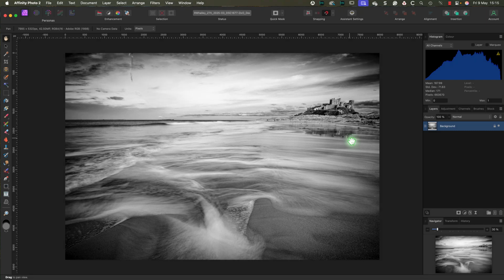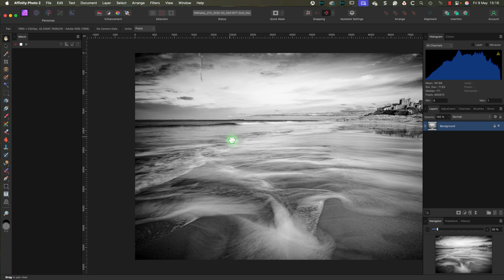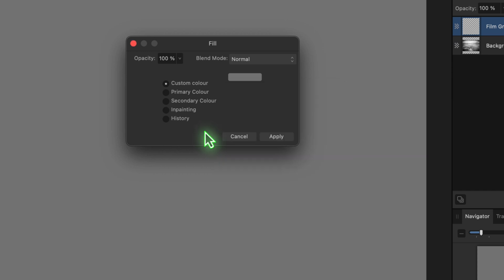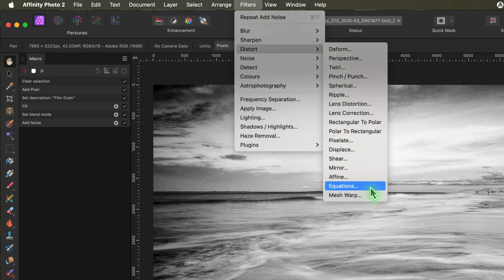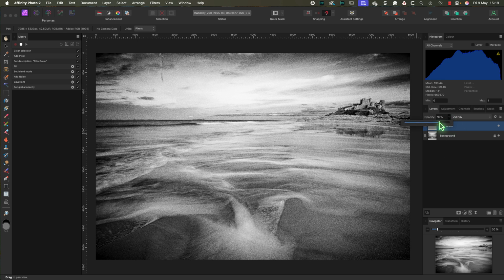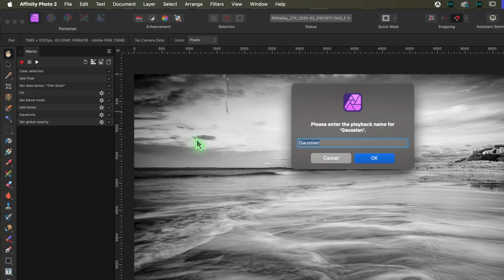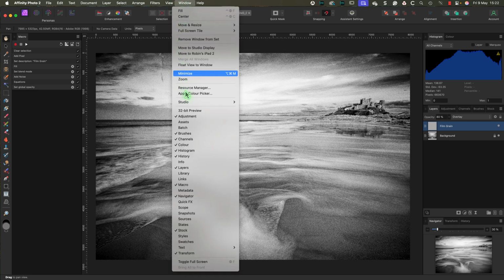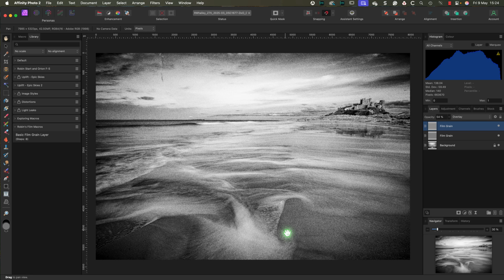Build Your Own Filters With Affinity Photo Macros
✅ Transform your photos with "From Ordinary to Extraordinary"

✅ FREE Book "6 Steps to Shooting Beautiful Landscapes"

Did you know you can build your own filters using Affinity Photo Macros?
This video explains how, by developing a custom Film Grain Macro and dialog.